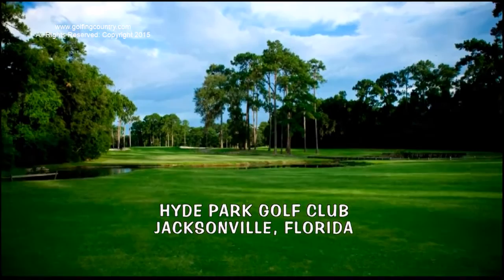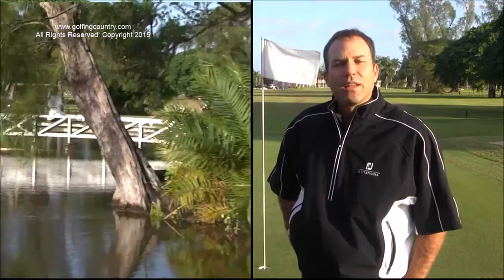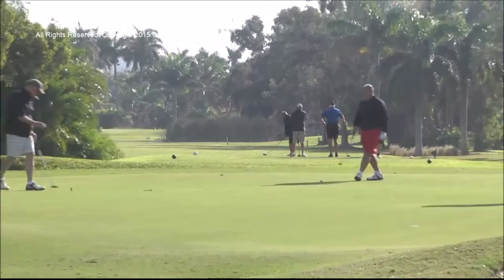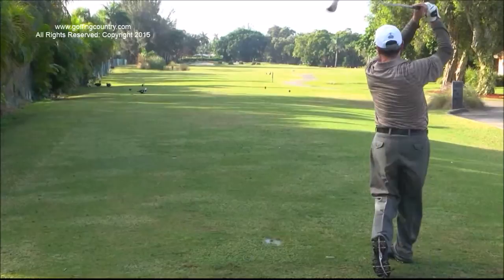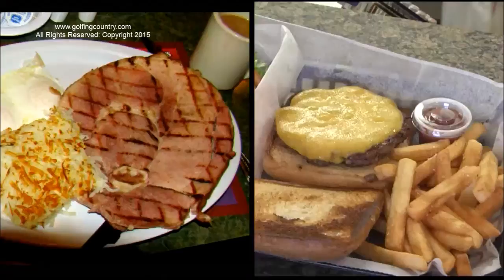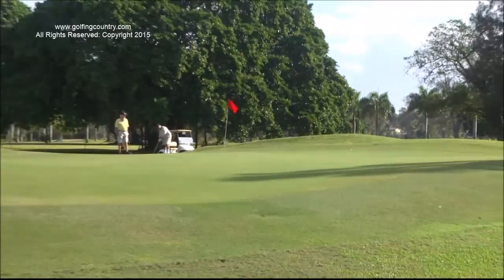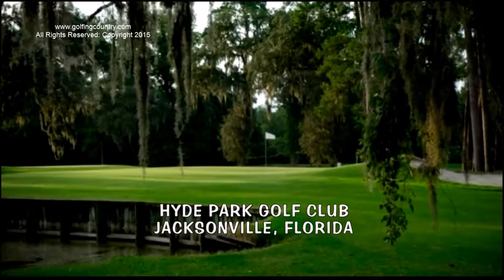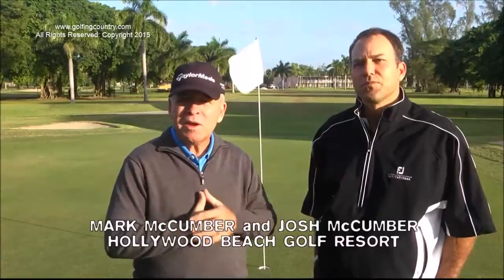Mark McCumber at Hollywood Beach Golf, FLORIDA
GOLF DESIGNER:  MARK MCCUMBER:  A Donald Ross designed course, steeped in history, and one of the Historic Golf Courses on Florida Historic Golf Trail. Managed by Josh McCumber, both Mark McCumber, Professional Golfer, and Josh McCumber describe the course and amenities. It is the home of McCumber Golf Academy. It is in the neighborhood of Trump National Doral Miami, and plays well for all ages.